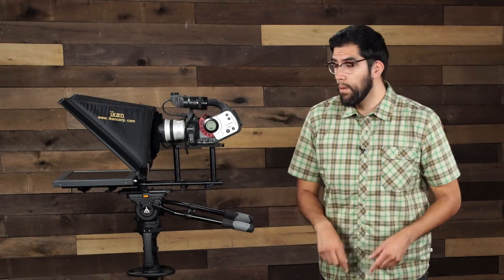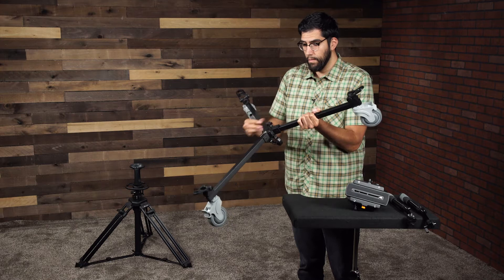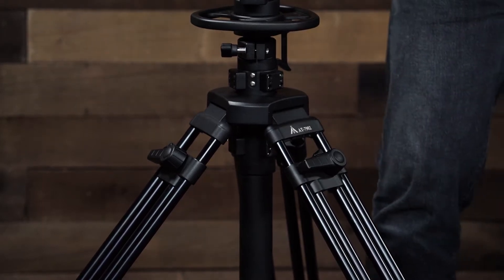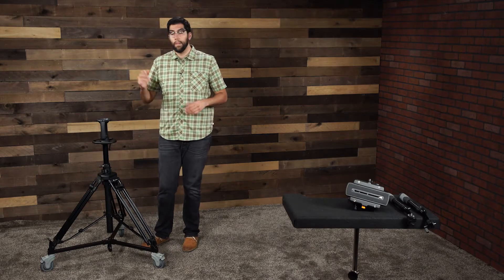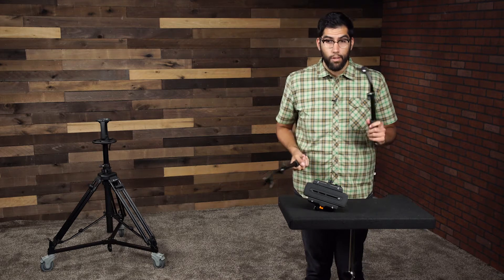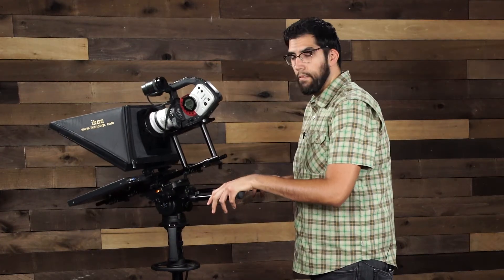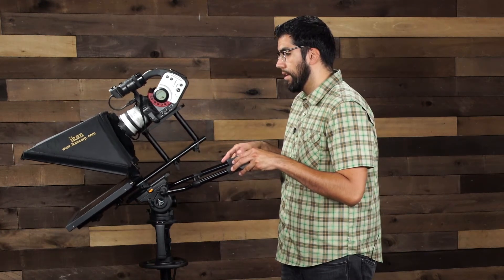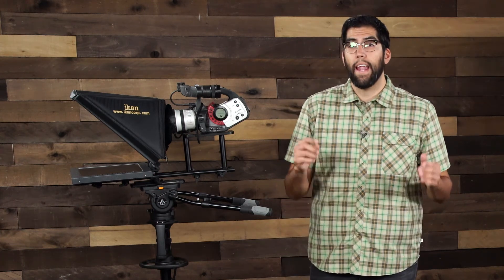E-Image EI-7100H-KIT Air Controlled Pedestal Kit | Ikan Tech Corner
Watch as Product Manager Julio Ramon explains how to set up and use the EI-7100H-KIT E-Image Pedestal Kit! Developed as a practical camera mounting solution for small studios, churches, and schools, the EI-7100H-KIT is one of the most economical studio pedestals on the market.